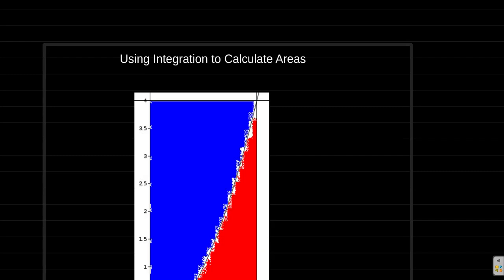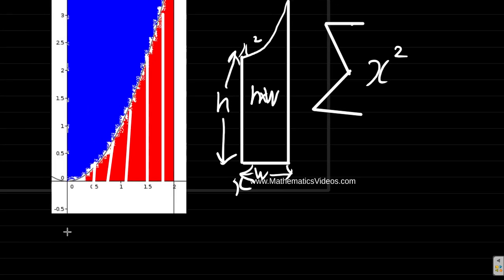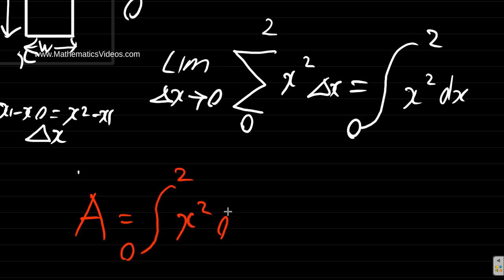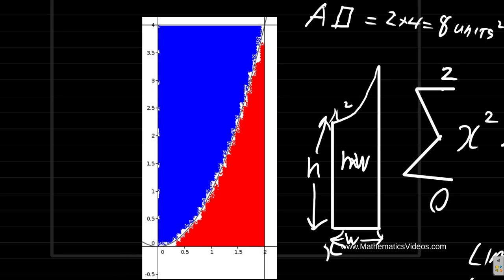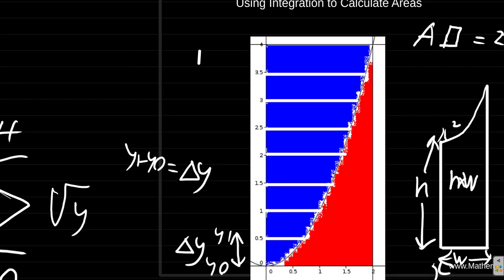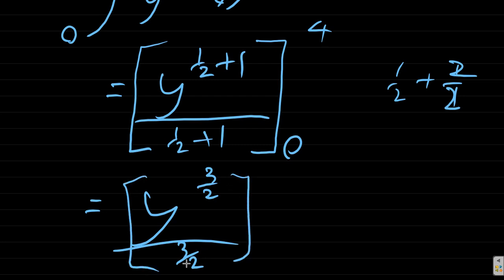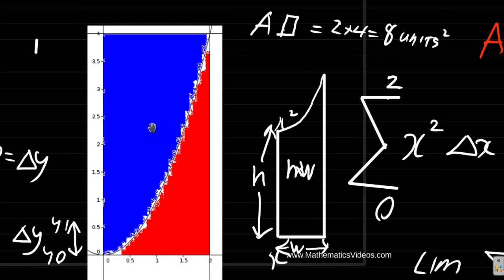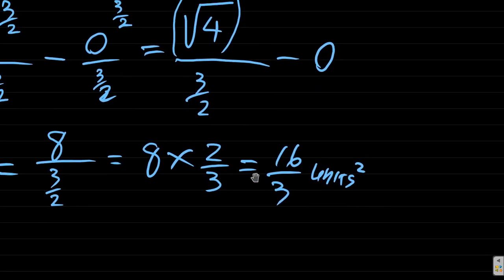Using Integration to Find Areas Example 101024b